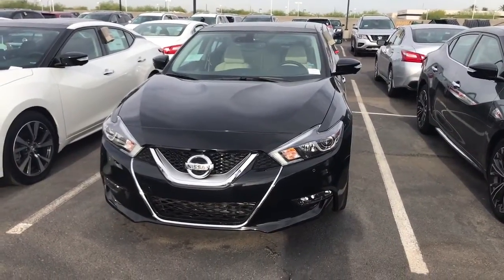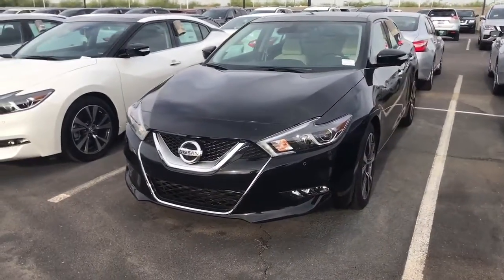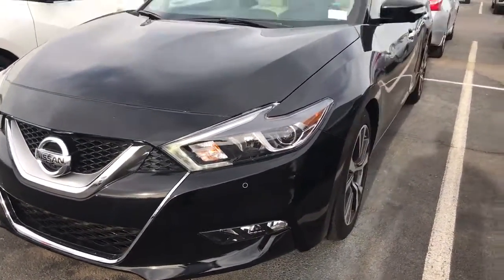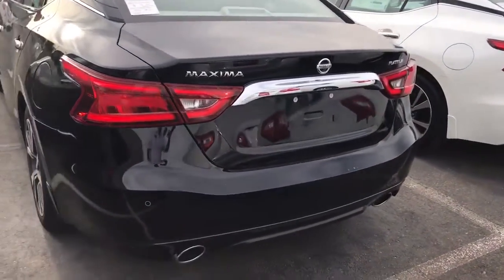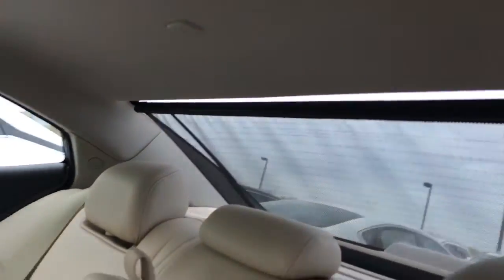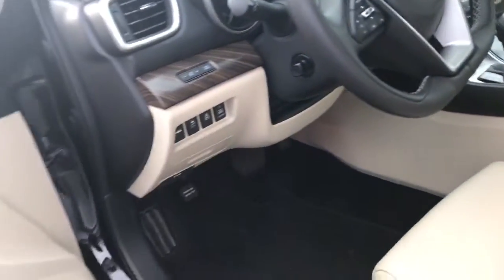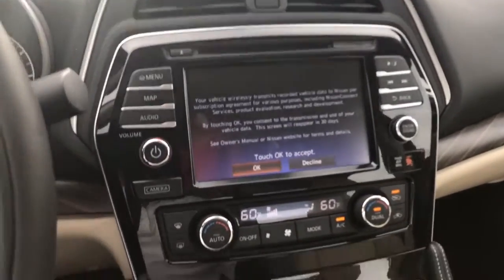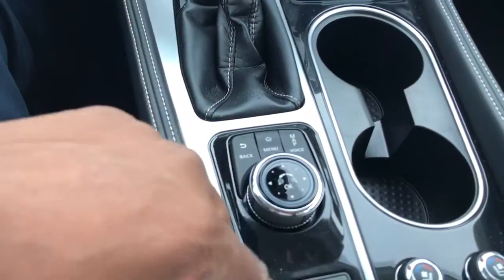Apr 27, 2017